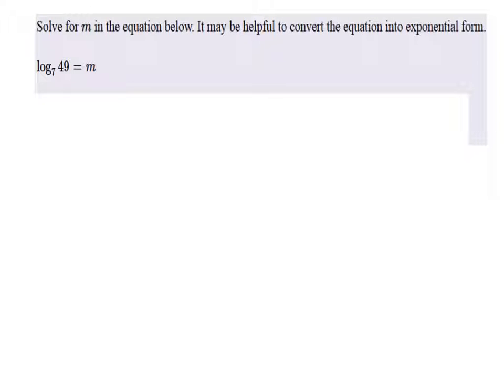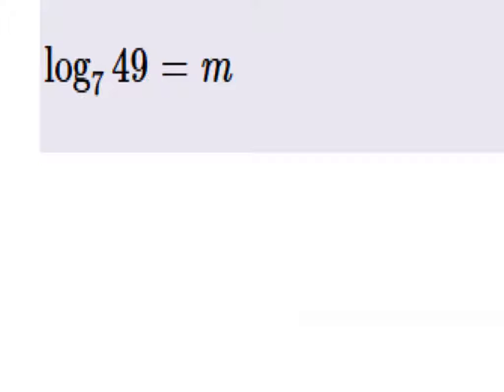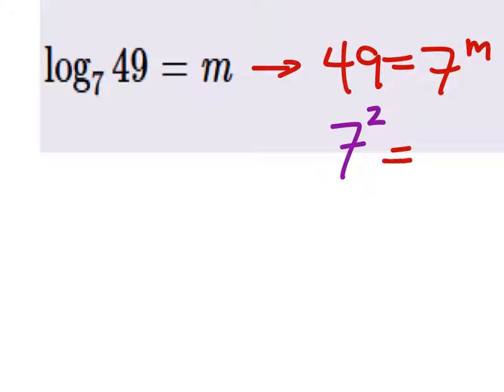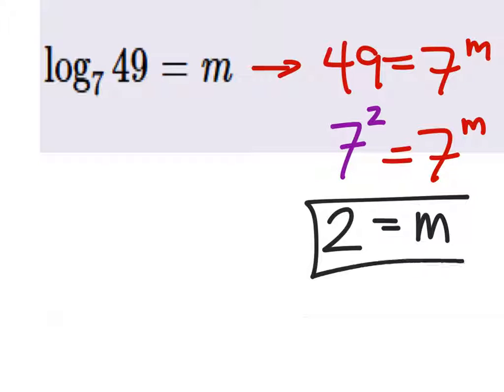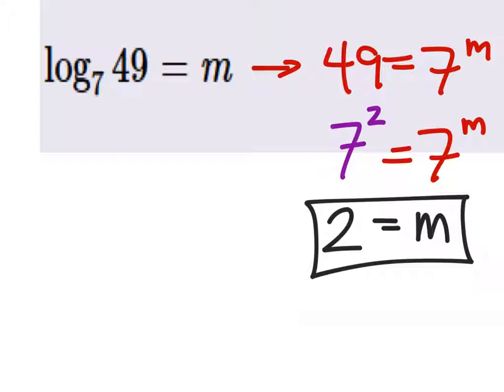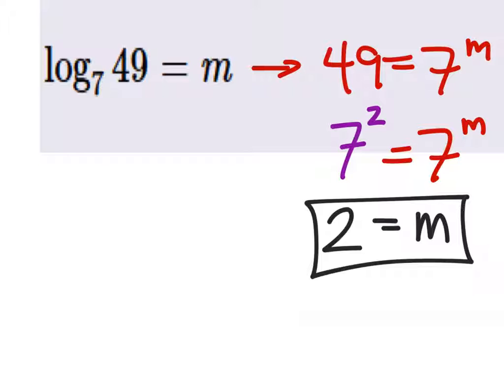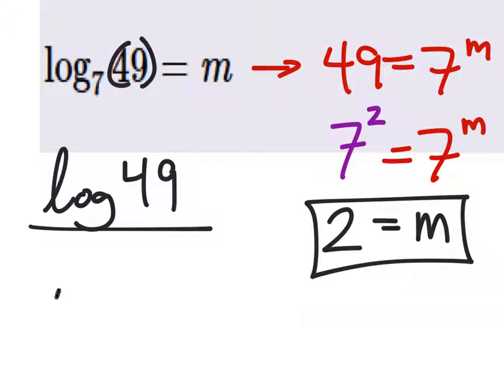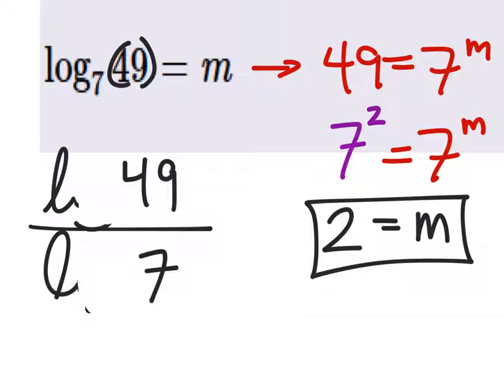How to Convert a Logarithm into Exponential Form to solve an Equation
The problem:
Solve for m.
log_7 (49) = m

The solution: m = 2